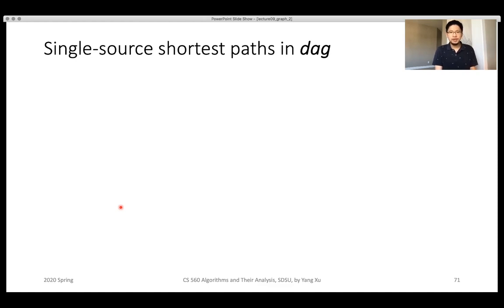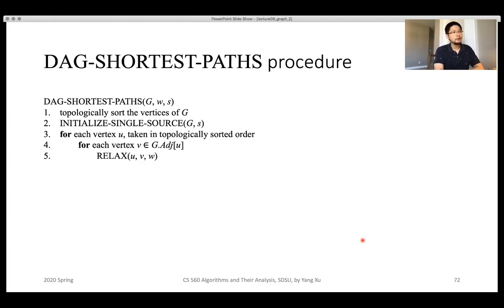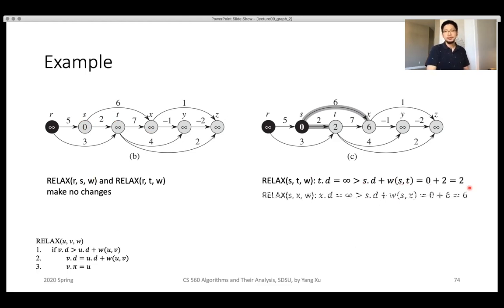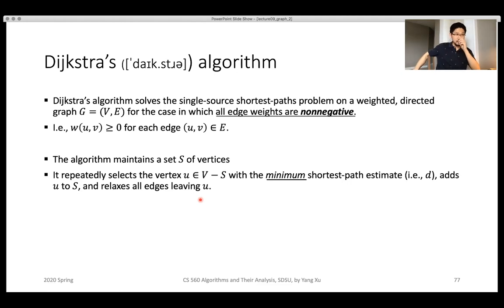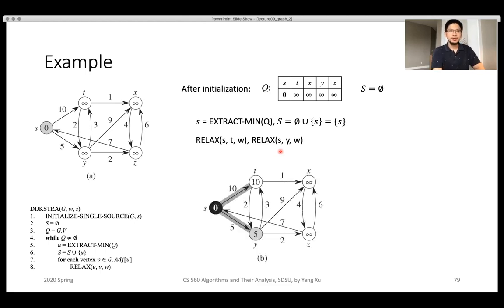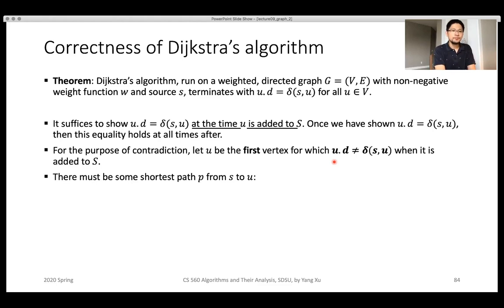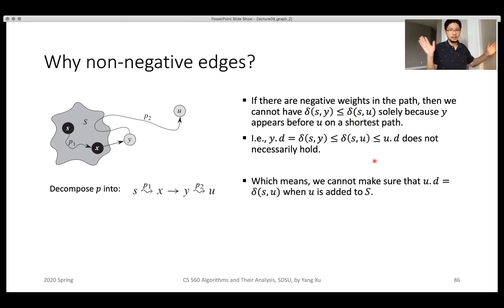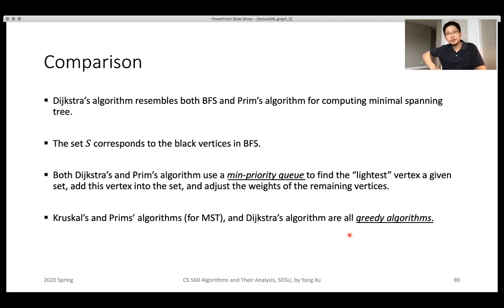Video 4 for Lecture 9 Graph Algorithms (Part 2 Advanced): Dijkstra's Algorithm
Lecture 9 Graph Algorithms (Part 2 Advanced): Shortest-paths for dag (directional acyclic graph) and Dijkstra's algorithm.